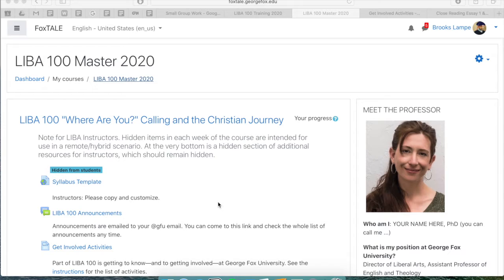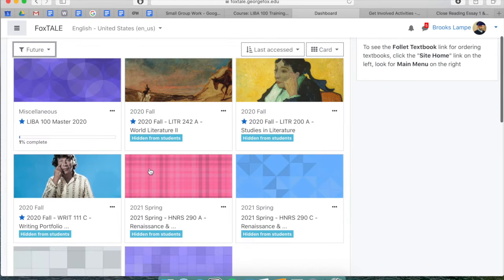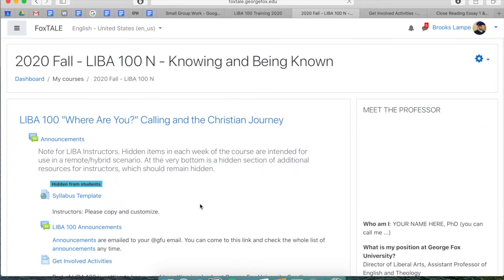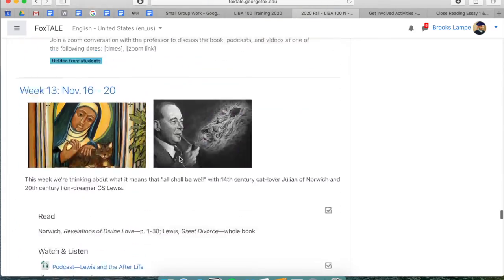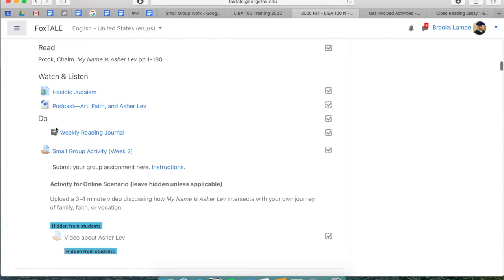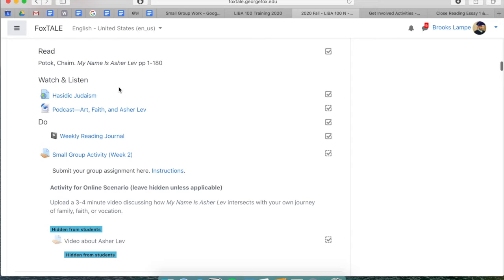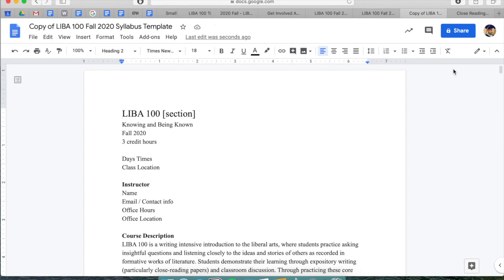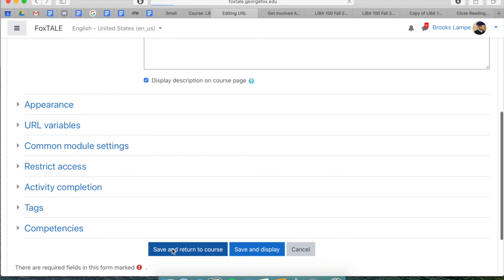LIBA FoxTale import